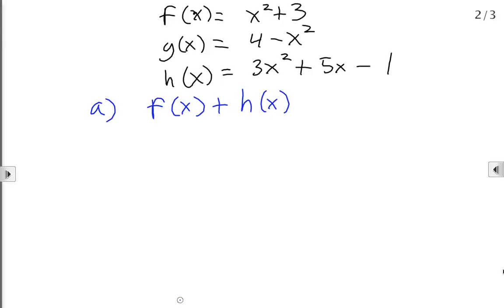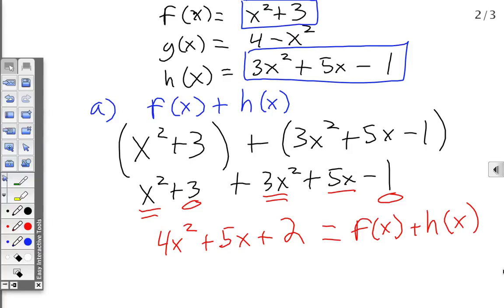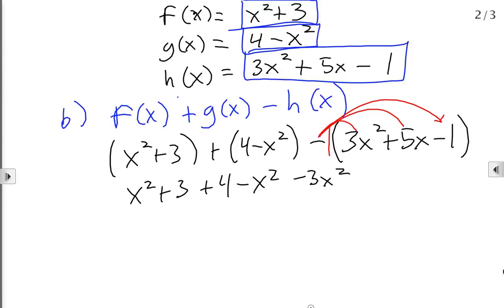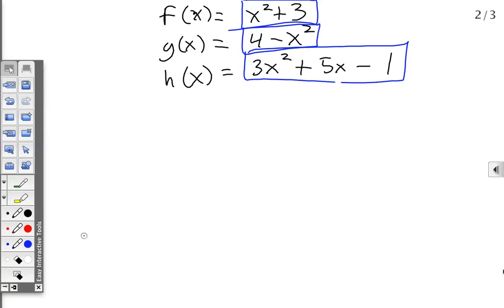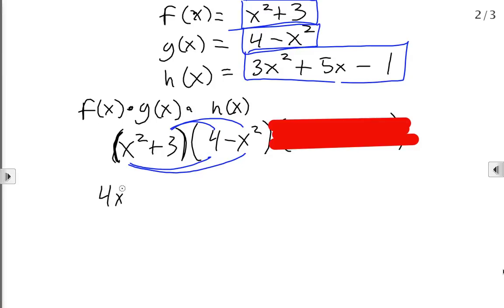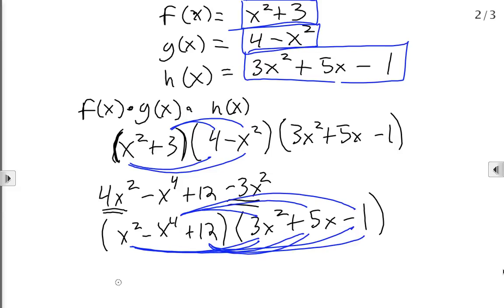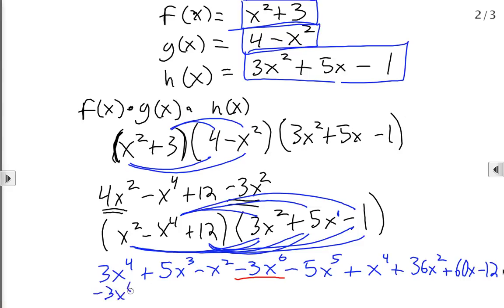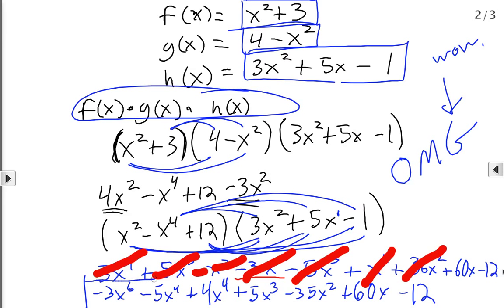HW for 05162014 Hint 5